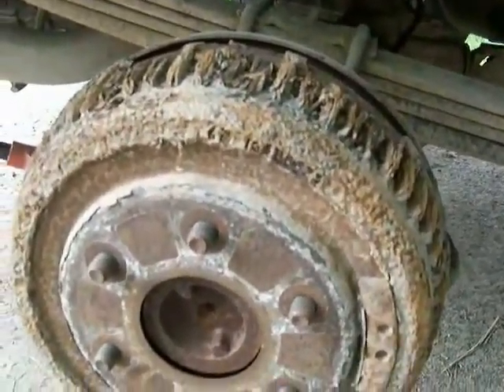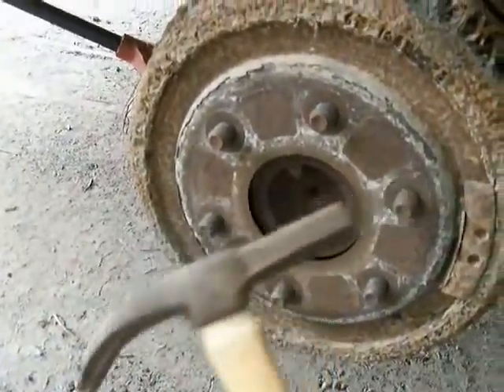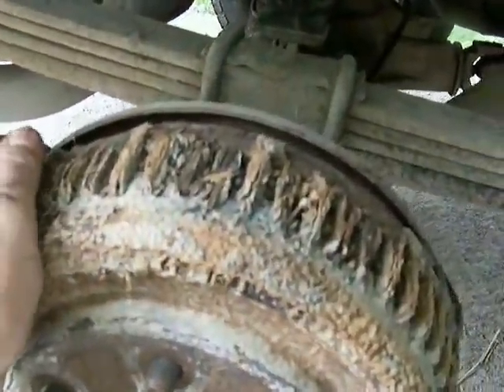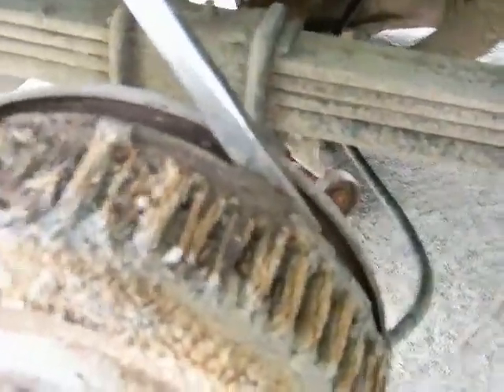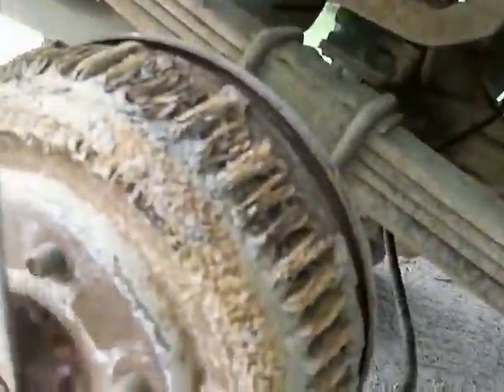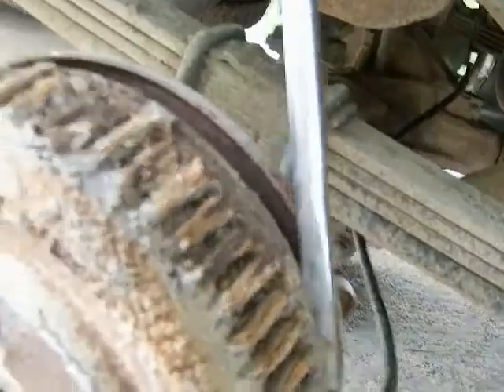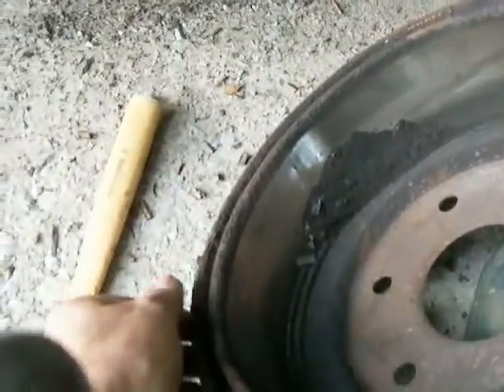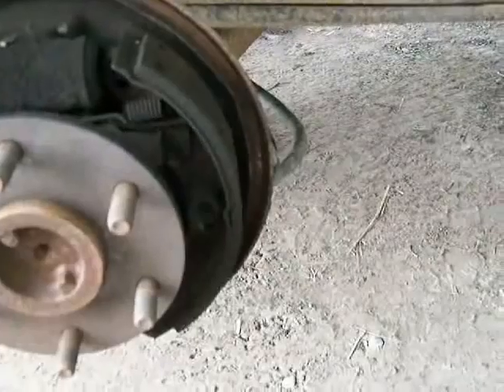1998 k1500 chev part two ball checking ball joints and rear drum rust removeal.avi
In the second part I show how to deal with rusted drums and backing plates. This is just one of a few ways that you can do it.